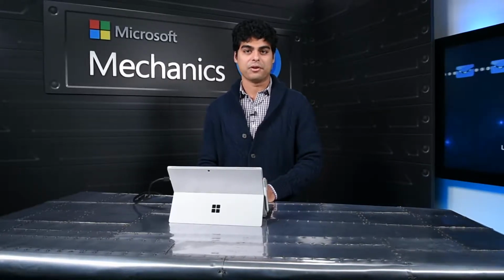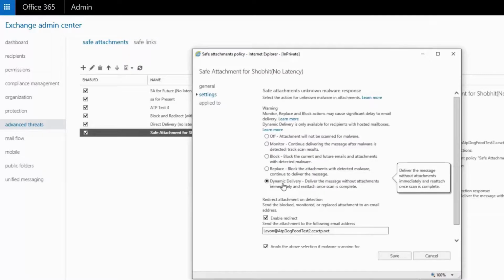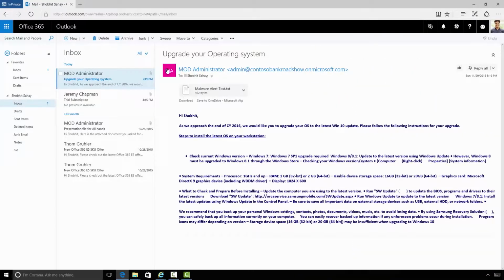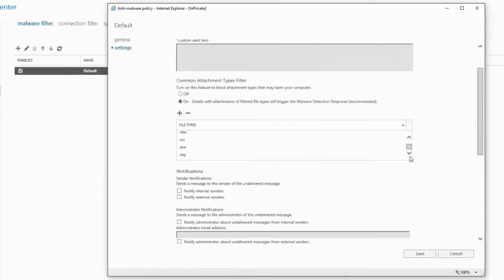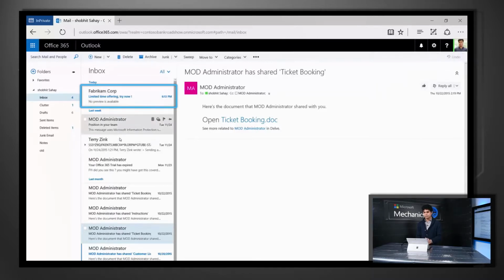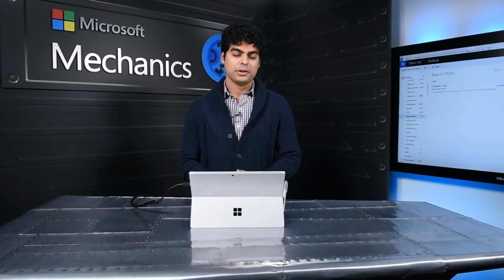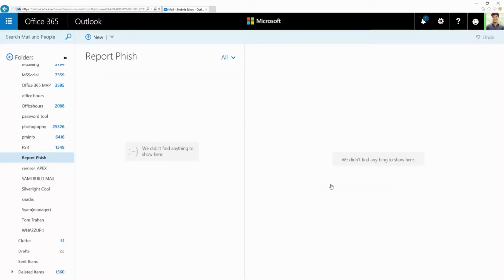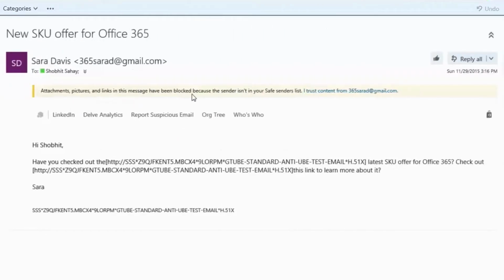Exchange Online Protection Zero hour Auto Purge ZAP Safety Tips